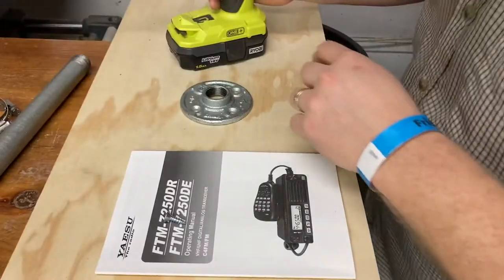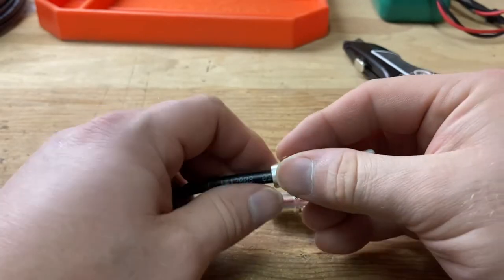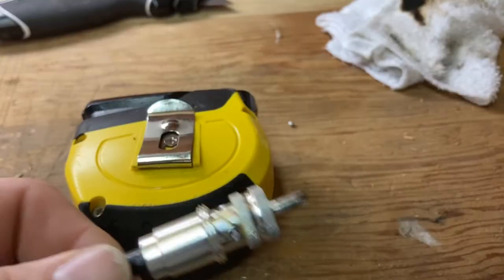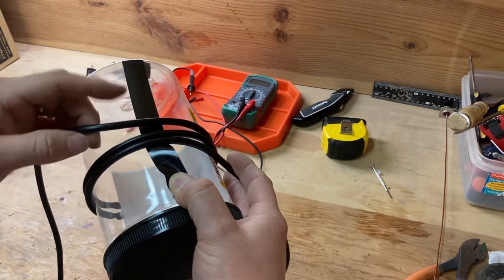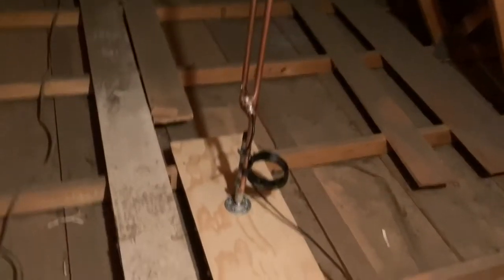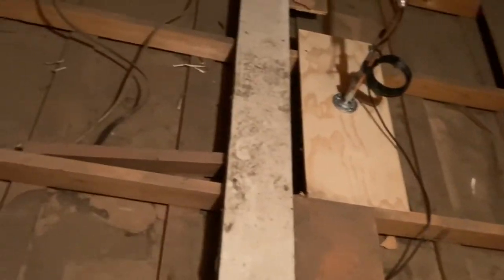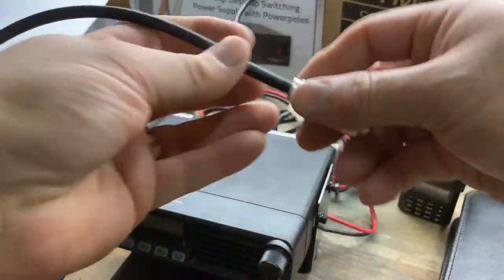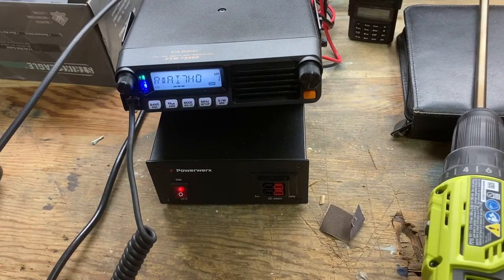JPole Antenna Install - KB9VBR Breakaway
I’m a novice so I welcome advice on all aspects of this installation. Soldering PL-259. Coax. Attic antennas. KB9VBR breakaway jpole antenna is what I decided would be my first base antenna.